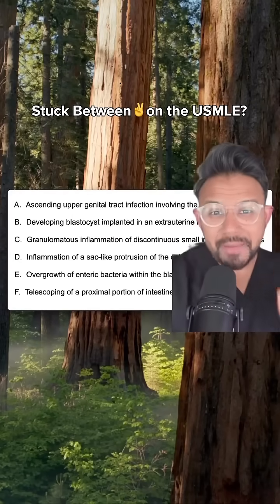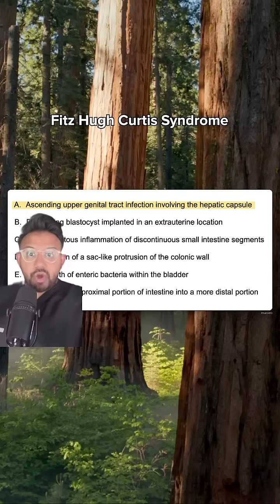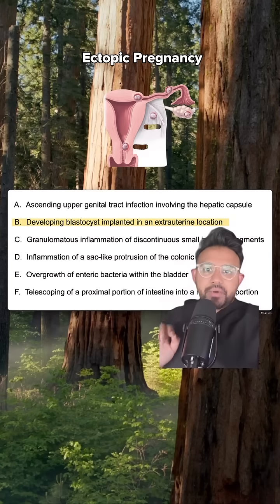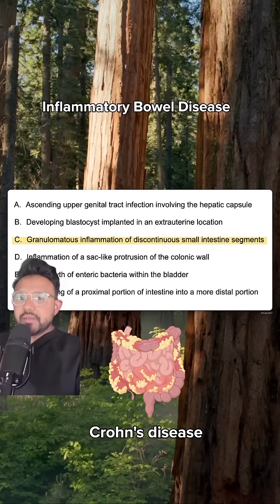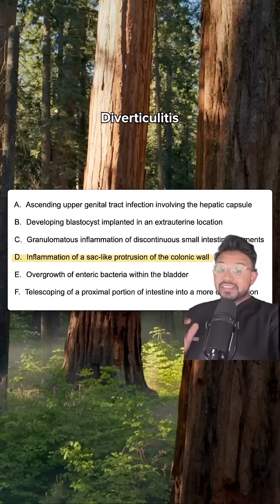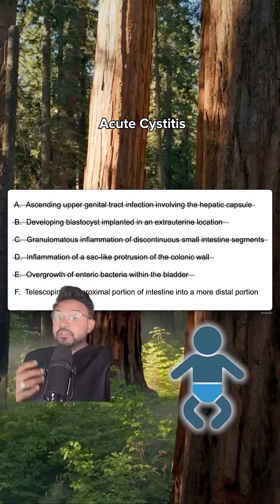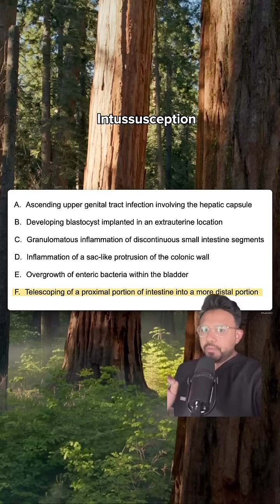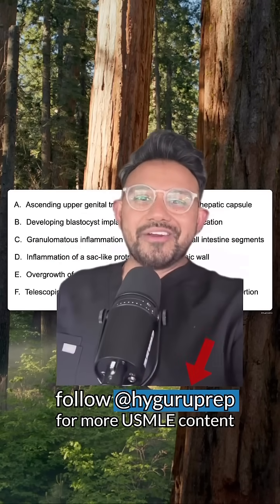Stuck between answer choices on the USMLE | HyGuru